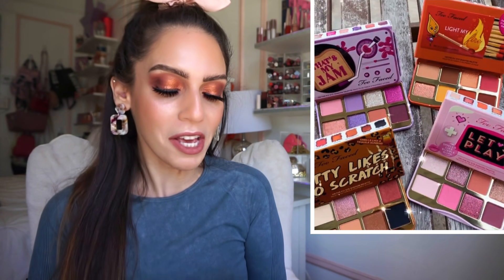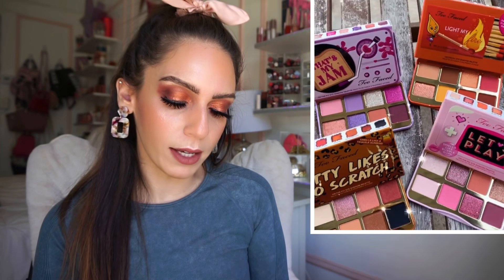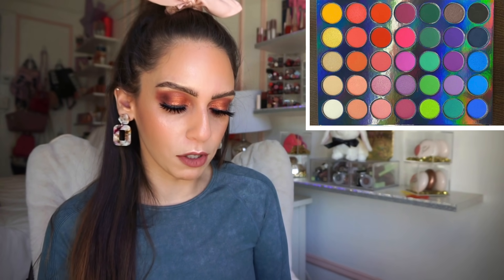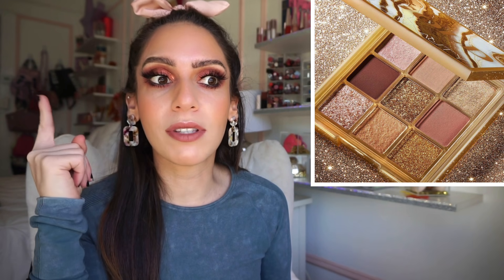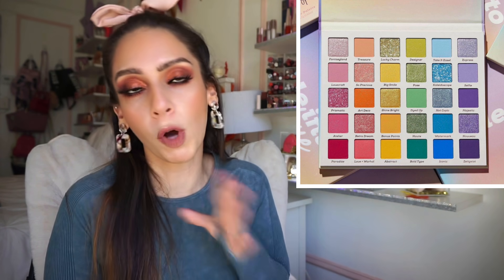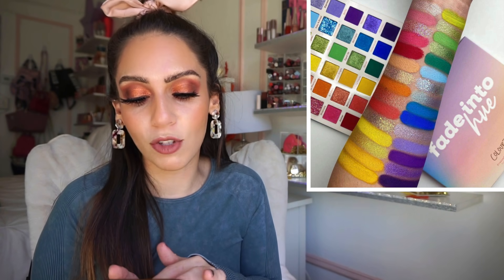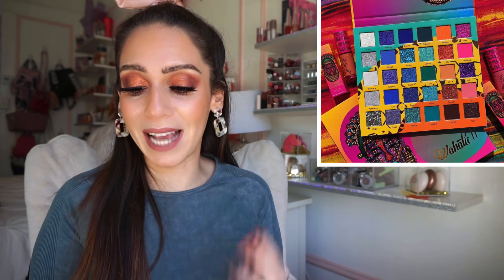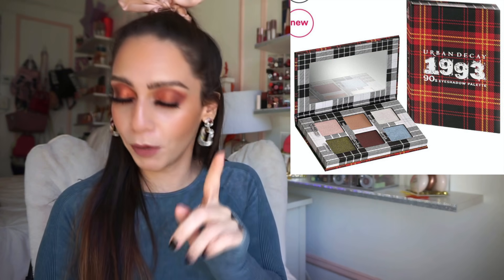NEW EYESHADOW PALETTES... LETS TALK!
Hi guys!
For today we speak about NEW EYESHADOW PALETTES ON THE MARKET! So exciting! I love eyeshadow palettes. So for today I let you know if I will be buying palettes or skipping out on them.

This video was inspired by @AndreaMatillano Love her!

♡ PRODUCTS MENTIONED ♡
Morphe x Lisa Frank
Violet Voss Tie Dye 2 Palette
Juvia's Place Wahala II Eyeshadow Palette
Urban Decay Decades Mini Eyeshadow Palettes

Brows (Medium Brown)
Foundation (Shade 3)
Liquid Lip (Over The Taupe)
Highlighter (Lit)
Blush (Magic Hour)

Liora Yags
5308 13th Avenue
Suite #505